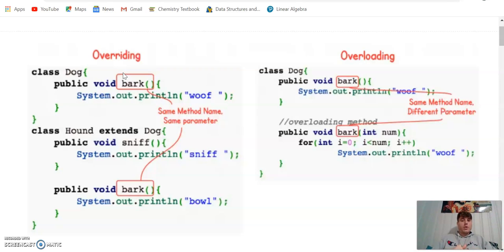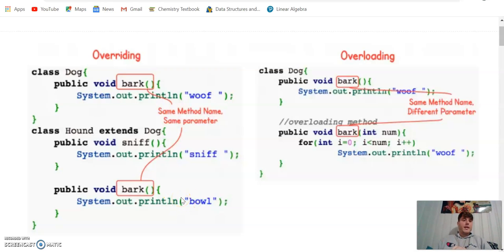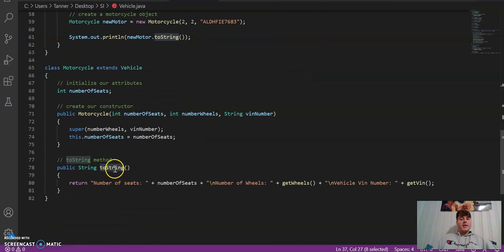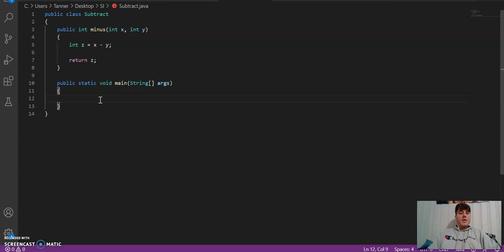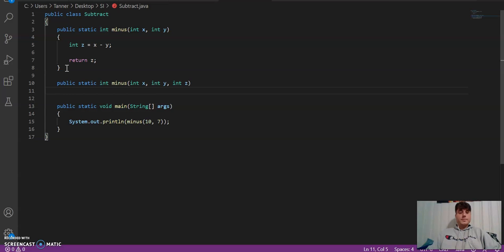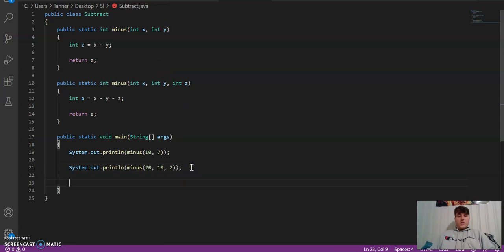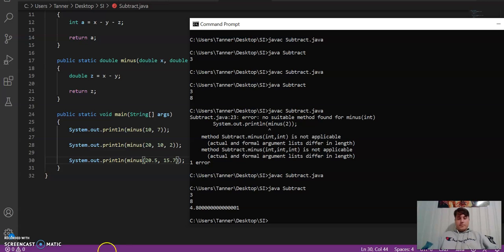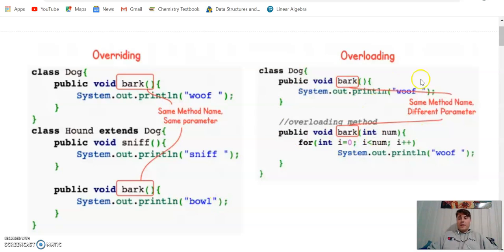Intro to Java - Overriding/Overloading